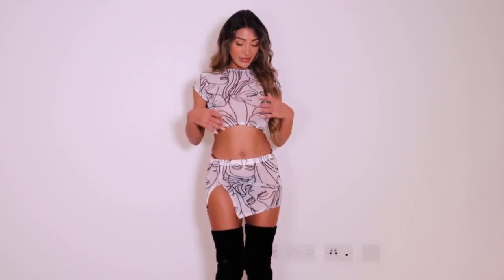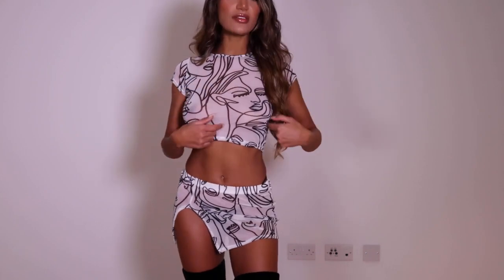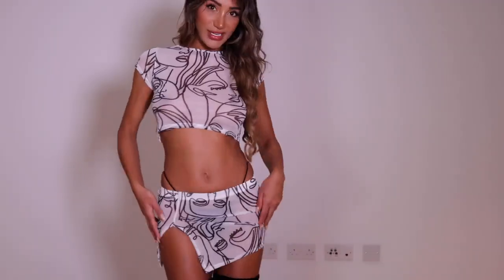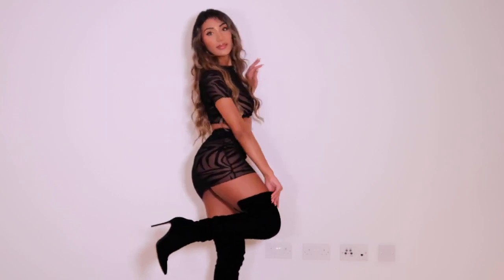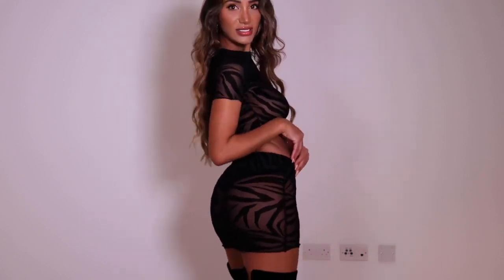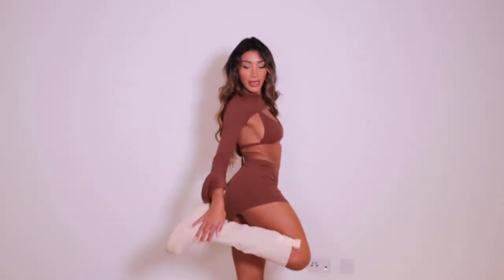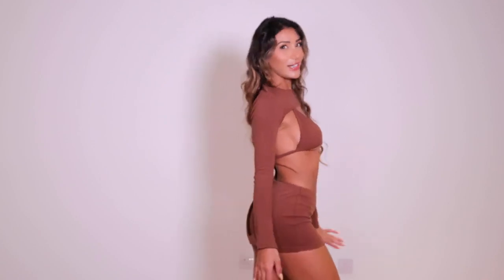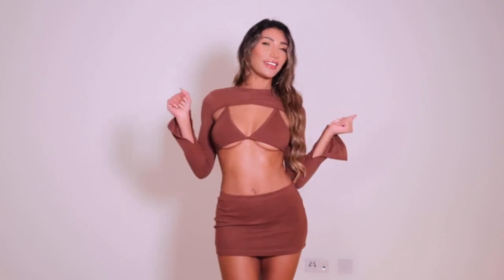MICRO SKIRT PRETTY LITTLE THINGS TRY ON HAUL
I do my best to show only non-copyrighted content on my channel

Lizenz

meaning
견인을 시도
n번방
발로란트
손예진